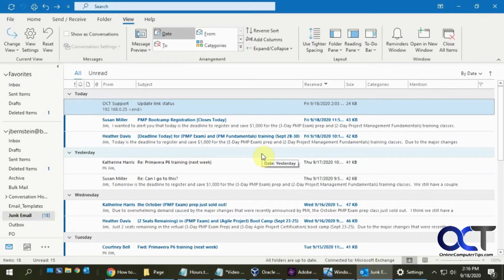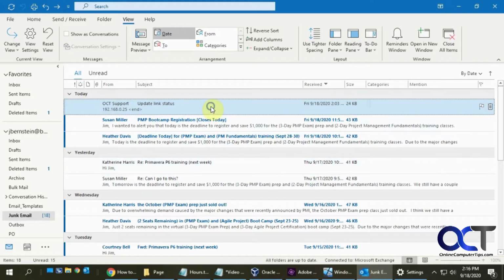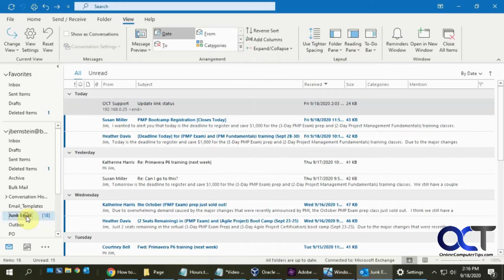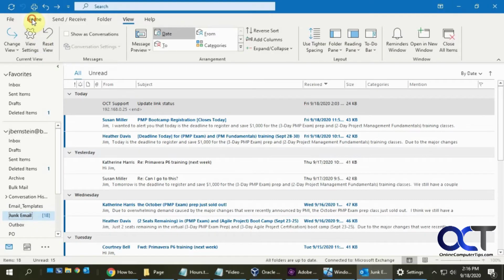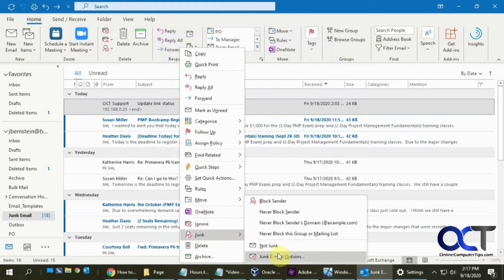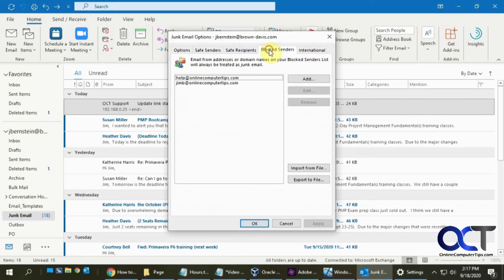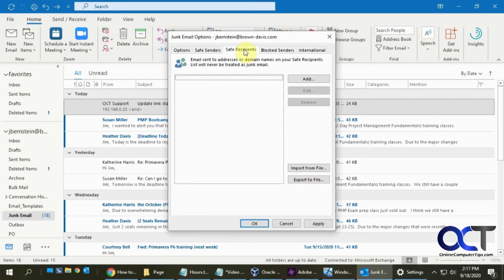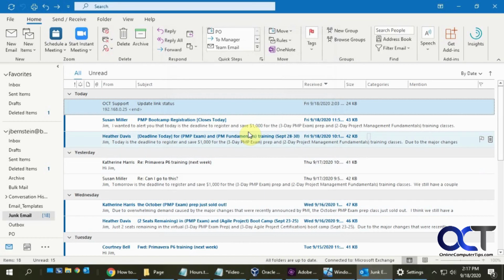Remove Email Addresses From Your Junk Senders List in Microsoft Outlook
Microsoft Outlook makes it easy to mark an email address as junk (spam) so that every time you get an email from that particular address it will go right to your Junk folder rather than your inbox.

Check out our book (Outlook for Seniors) that is designed to take your Outlook skills to the next level! And it's not just for seniors!